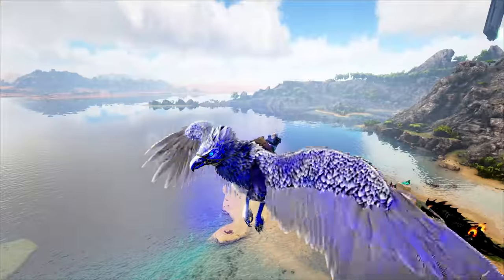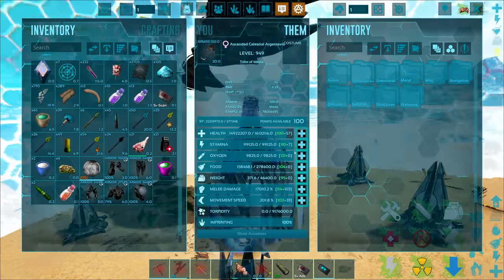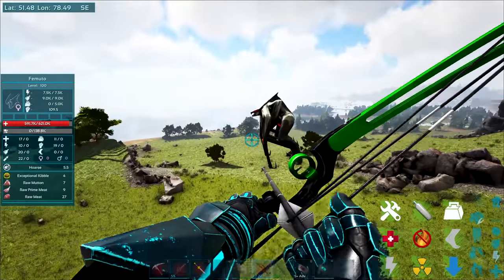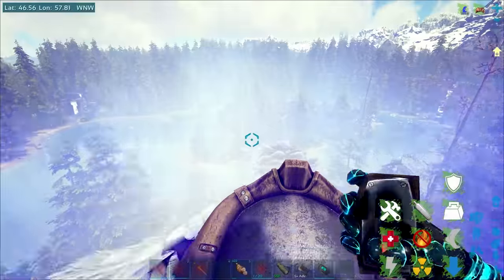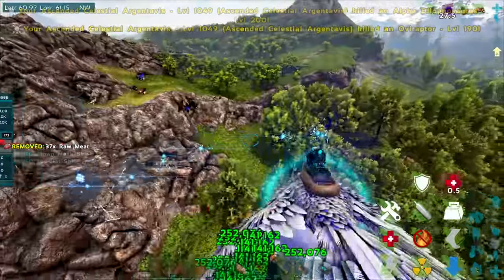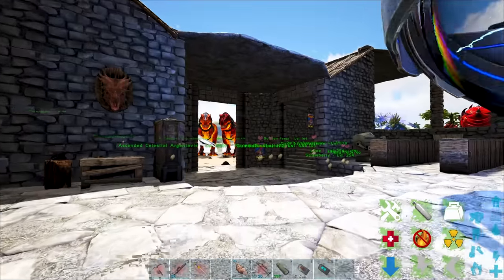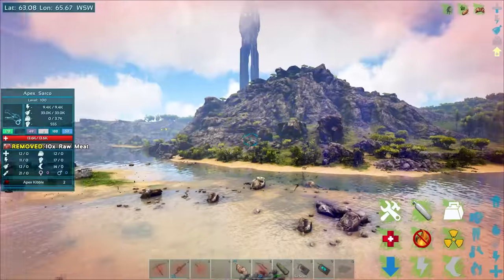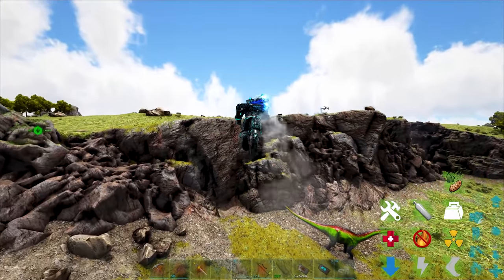How Many DEMONIC REAPERS Can I Tame in 1 Day? | ARK MEGA Modded #63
Welcome to ARK Survival Evolved Mega Modded Survival! We got a stack of the BEST ARK Mods going around, all in one world ready to create CHAOS!